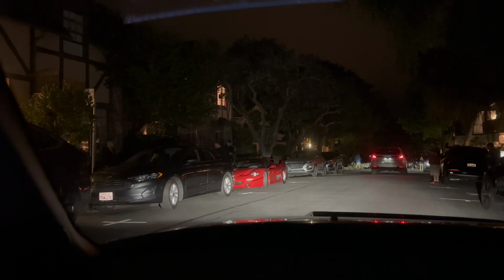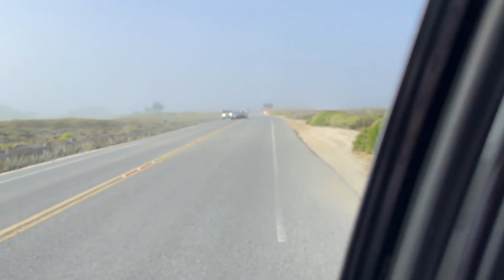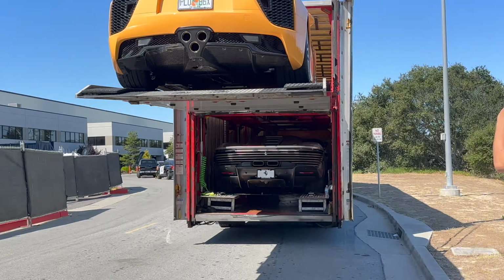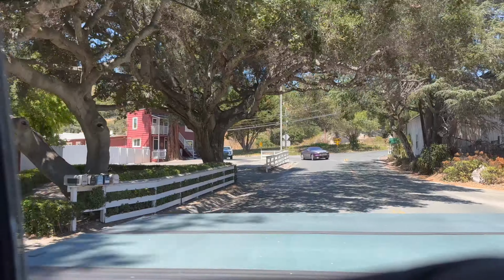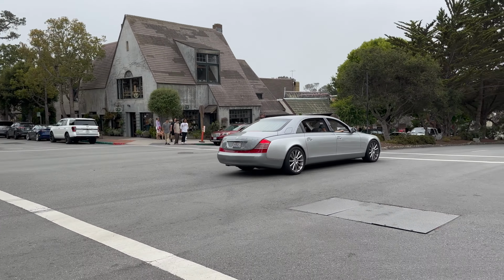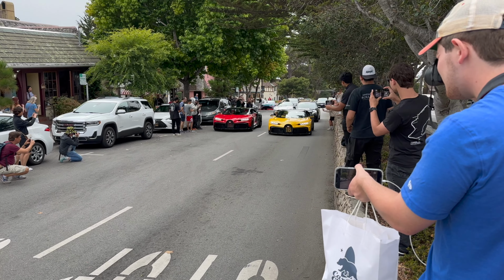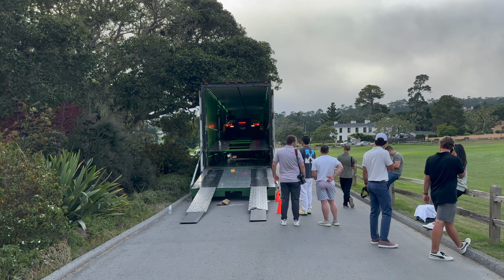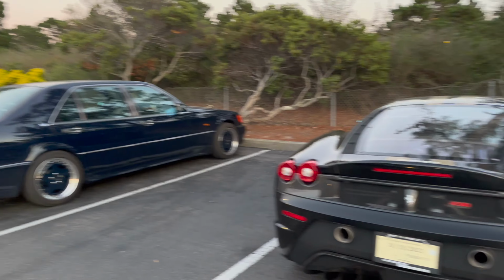The Worlds RAREST Hypercars Driving Around The Streets Of Monterey! (Monterey Car Week Day 3)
In day 3 of Monterey Car Week we started off by finding a Laferrari Aperta and a Zonda F. Then we stumbled across a car week classic in a prototype Bugatti Mystral driving around for a photoshoot. Then we went to hangout at downtown Carmel where we saw some of the Rarest Hypercars like the Apollo Evo, 2 Bugatti Chiron Pur Sports, a few Pagani Huayras, some rare maybachs and 6x6 Mercedes G63 AMGs. Then we found a Porsche 918 and a lexus LFA driving around and getting loaded onto a truck with a Ferrari SP3 in it. later on we found a few Porsche 959s and saw a few cool cars getting unloaded. finally we found thestradmans new Ferrari 430 Scuderia, Lambojesus Lamborghini Aventador, and effpot's Mercedes S600.